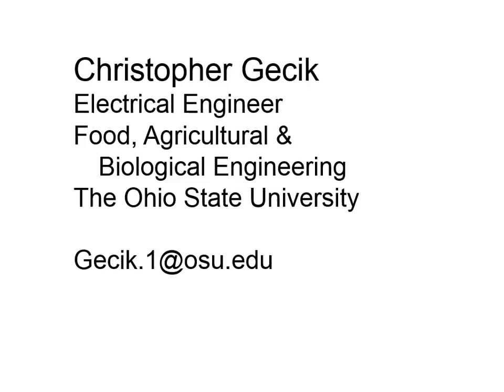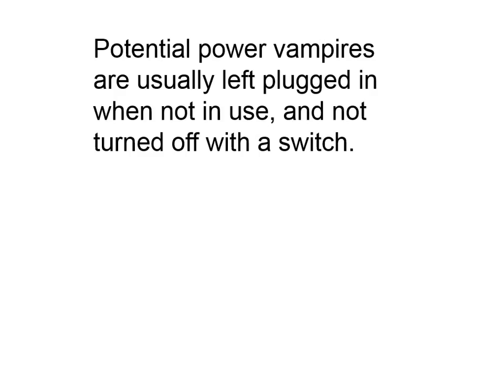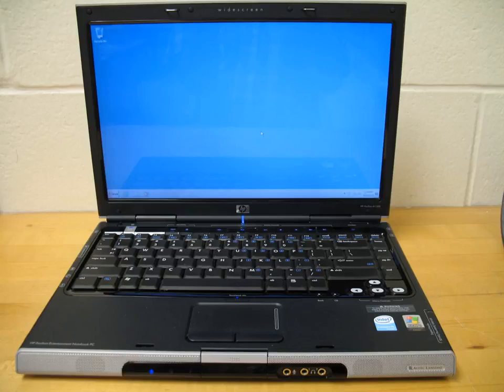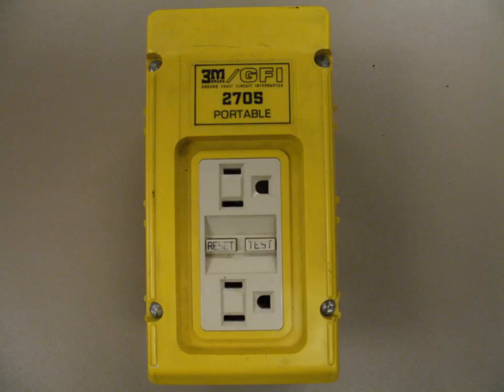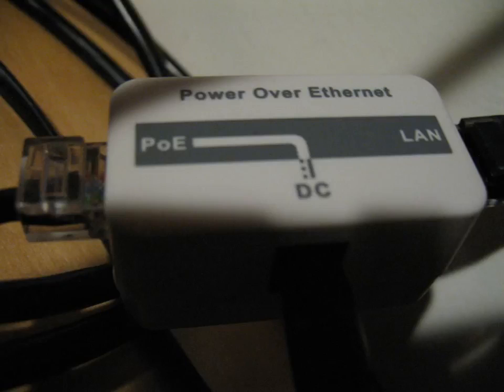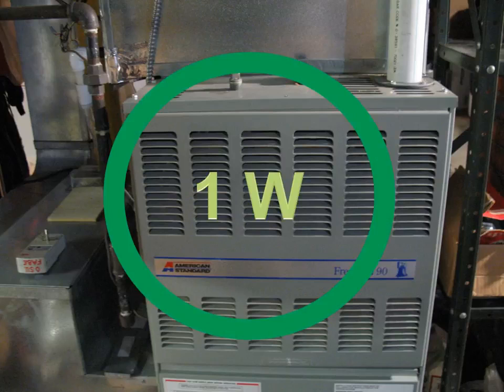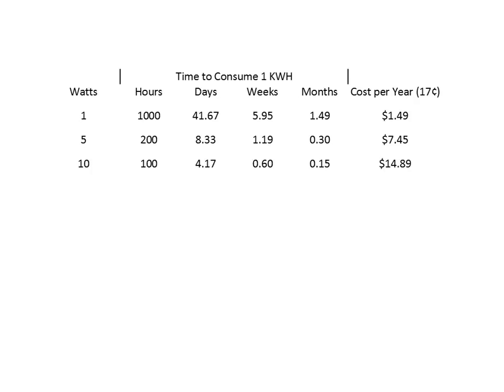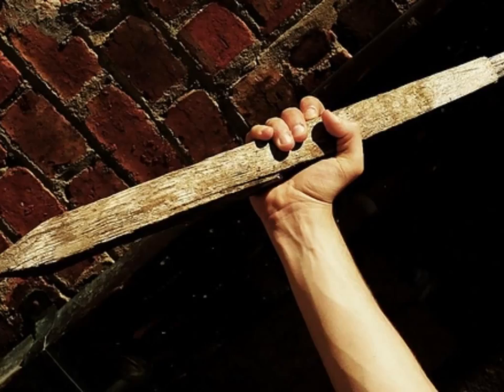Power Vampires by Christopher Gecik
Presentation by Christopher Gecik

This presentation is from the OSU Green Home workshop on Building Envelope, Lighting, and Smart Controls on May 16, 2017.

To see more please visit greenhome.osu.edu